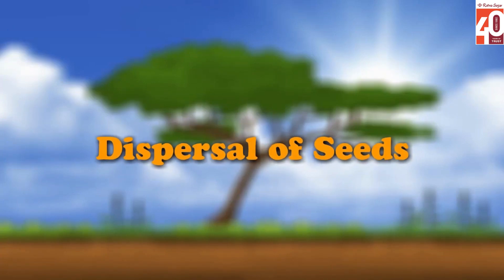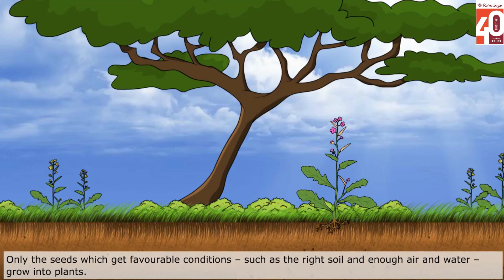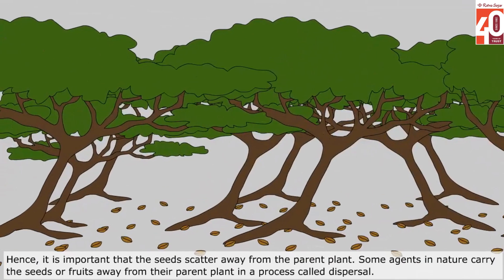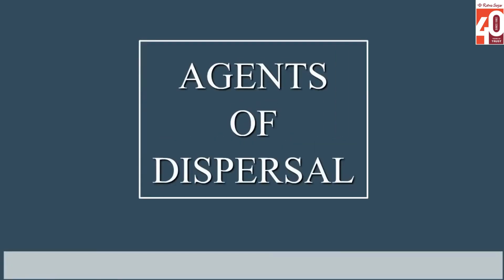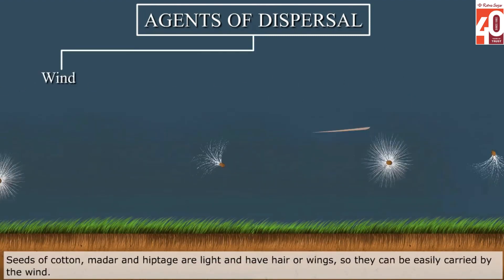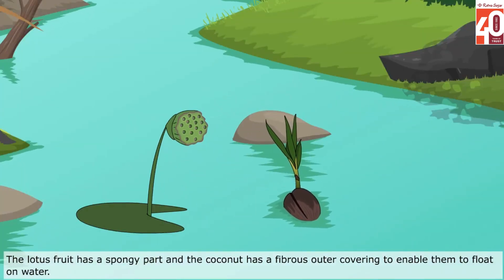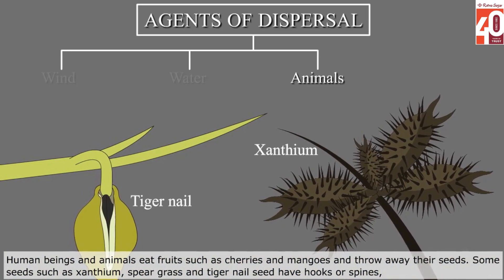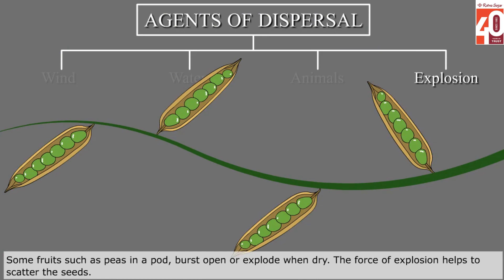Dispersal of Seeds Living Science Class 5 Chapter 1 - Ratna Sagar Agents of Dispersal CBSE Class 5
Ratna Sagar presents an animated video on 'Dispersal Of Seeds' to aid a better understanding of 'Living Science 2015-16 Book 5' for students.

Watch the video to know about why is it important that seeds scatter away from the parent plant for survival and growth.

You can get your copy of the book from your nearest bookseller or order online from Amazon

Android users may also download 'Apptive Learn' Ratna Sagar’s comprehensive app with lessons for grades Pre-KG till 11.

Also Visit,